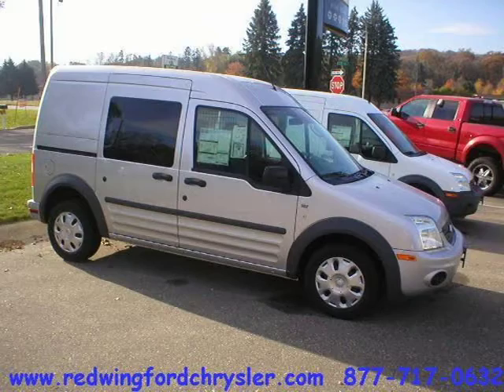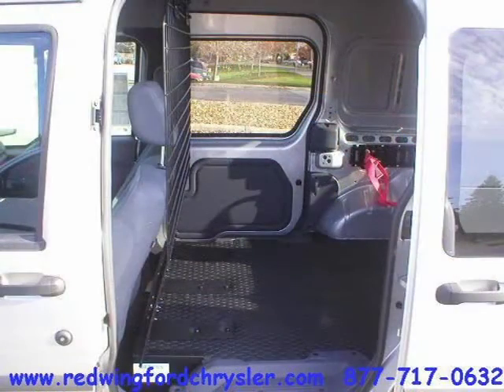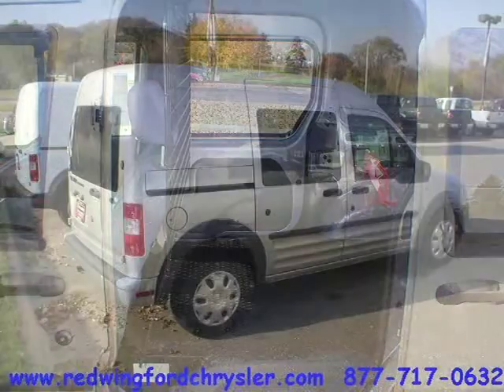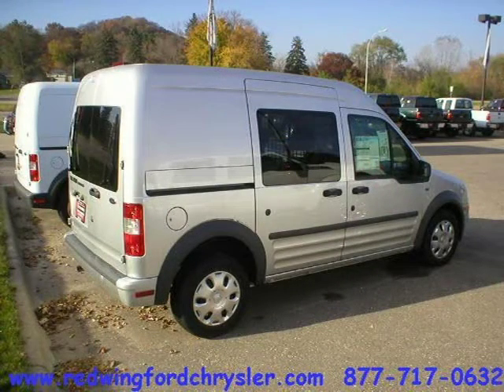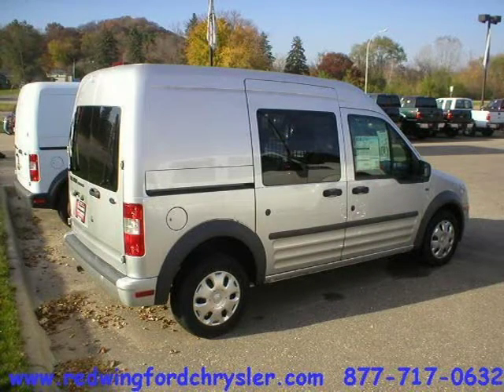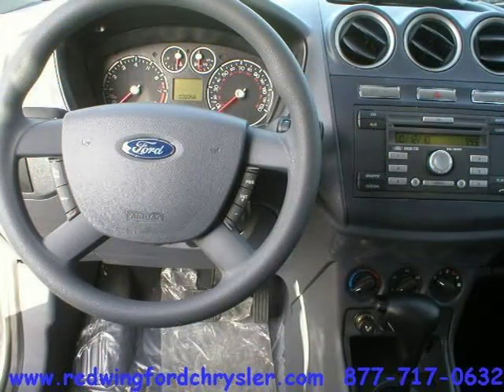2010 Ford Transit Connect Red Wing Minneapolis Rochester MN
Price: $ 22,980
Mileage: 12
Trim: XLT w/side & rear door privacy glass
Body Style: Mini-van Cargo
Ext. Color: SILVER METALLIC
Int. Color: DARK GREY
Engine: 2.0 4 Cyl.
Drive Type:
Fuel Type:
Doors:
Stock No.: F0098
VIN: NM0LS6BN6AT021032